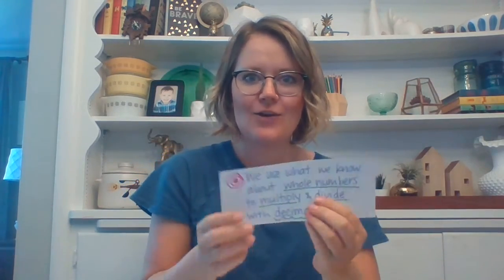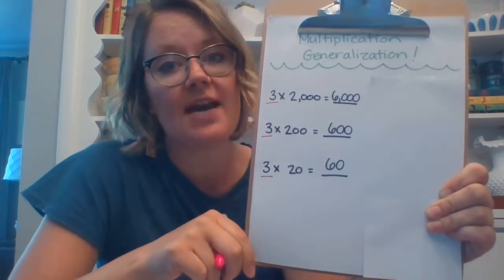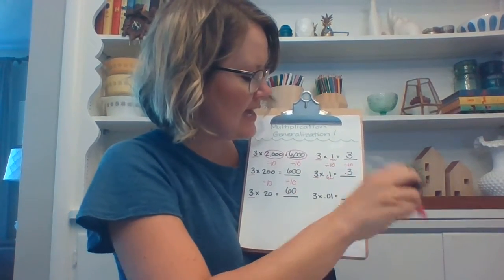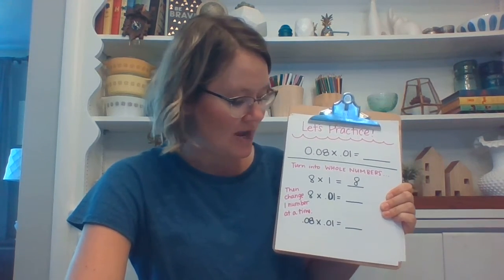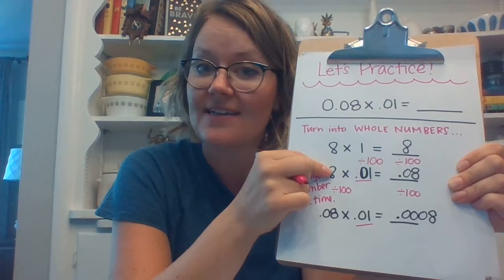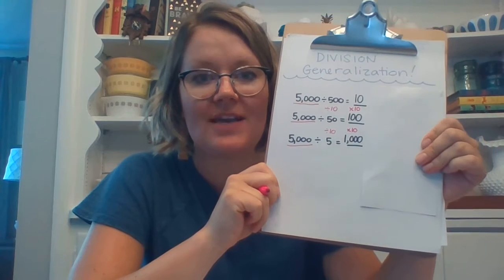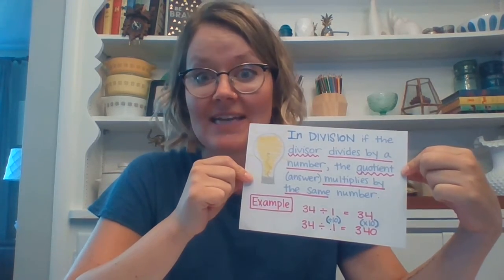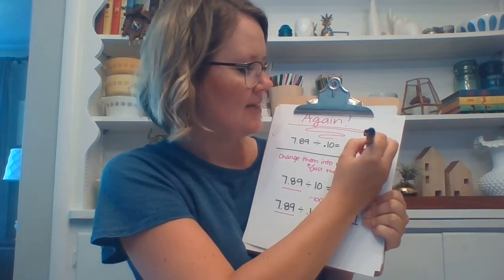Unit 7, Module 3 Multiplying & Dividing by Powers of Ten